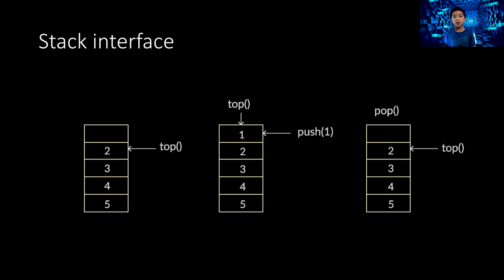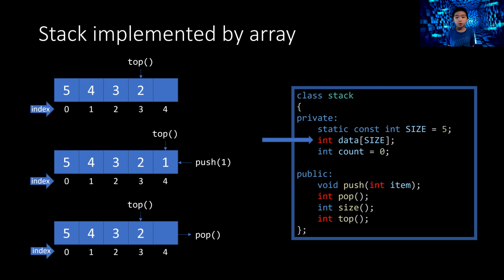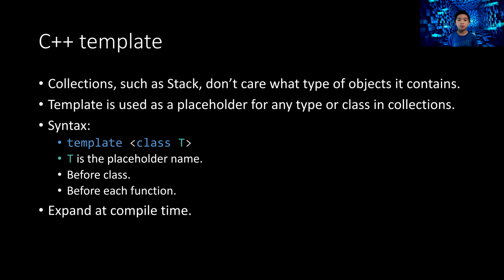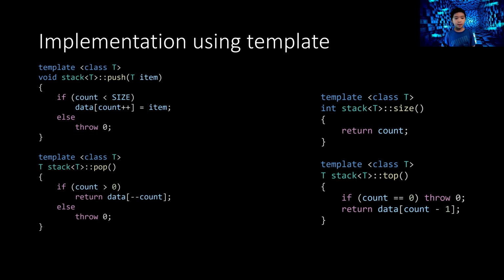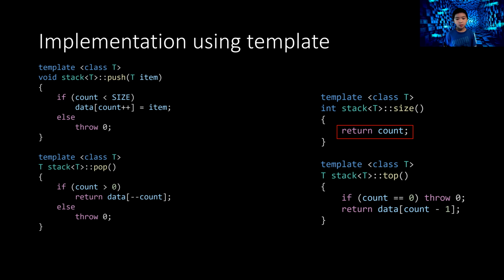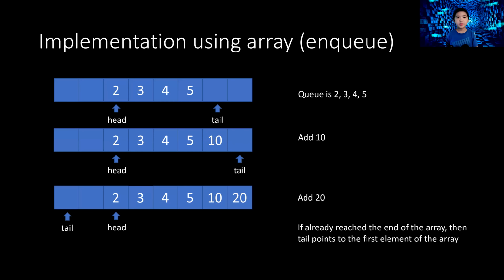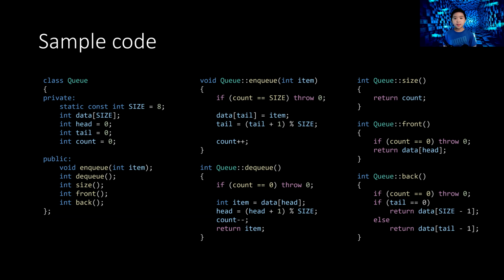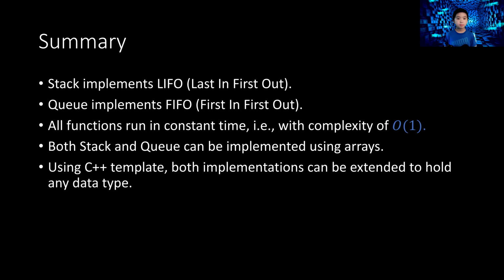Data structures in C++: lecture 6 - Stack & Queue, C++ template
Stack & Queue, C++ template